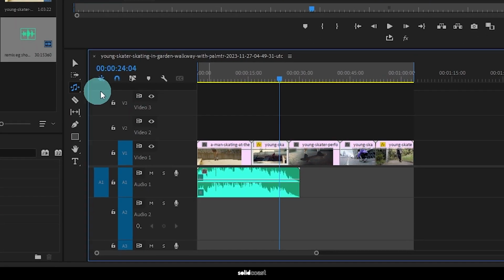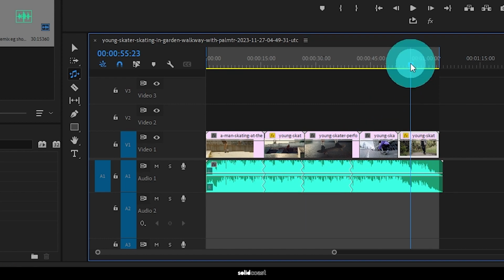How To Use Premier Pro Remix Tool Tutorial - Edit Audio by dragging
In this easy and quick tutorial you will learn how to use Premier Pro's Remix Tool.  A very quick and easy way to save time when editing audio while making video content.  Saves time when editing song and track lengths.  Drag instead of cut and paste.

I usually use something from Envato for nearly every creative project I do:

I design websites:  Check my portfolio here:
alexiscreative.co.uk